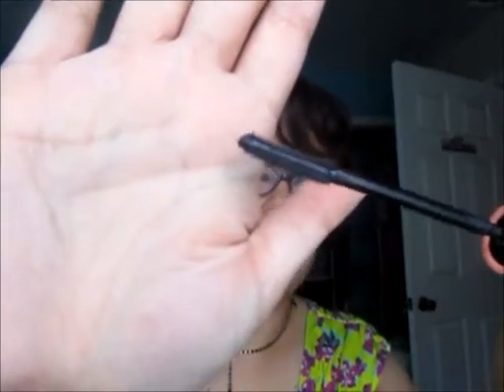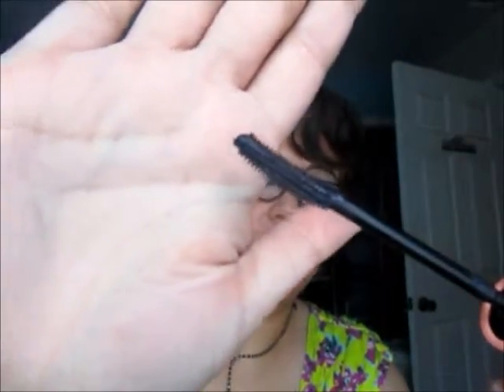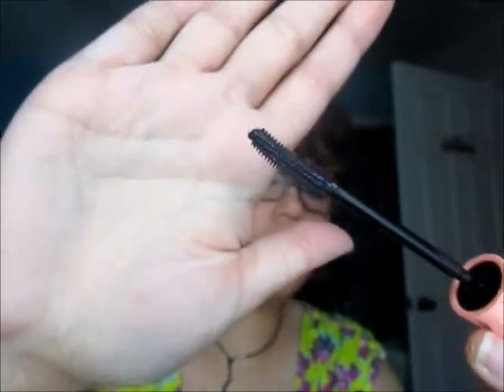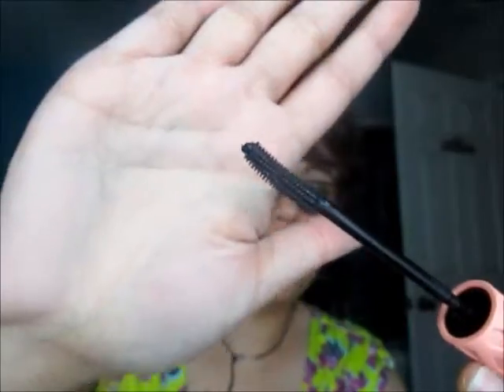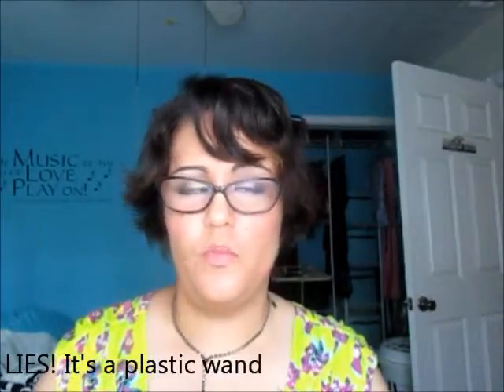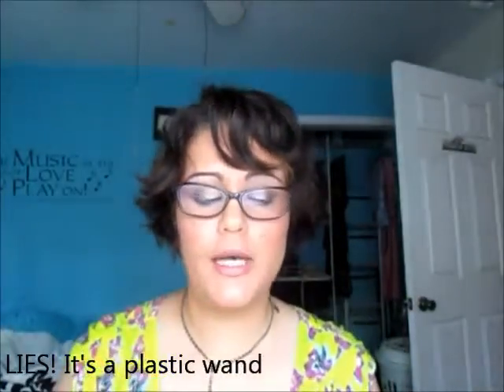Benefit Roller Lash Mascara review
Hey Everyone! I hope ya’ll are having a great day! I just wanted to share with you my thoughts on the Benefit Roller Lash mascara, I hope you enjoy it and I hope it was helpful for you. Thanks so much for taking the time to watch!

Product shown: Benefit Roller Lash mascara, $24

Other Stuff:

Camera I use for vlogging and main channel videos: Canon Powershot ELPH 150 IS

What I’m wearing:

Shirt: Kohls ( A long time ago)
Necklace: Charming Charlie?
Foundation: Laura Geller Baked Liquid Radiance foundation in Medium
Blush: Milani Rose Powder blush in Romantic Rose
Eyes: Too Faced Romantic eye palette
Lips: Bite Beauty High Pigment lip pencil in Sable